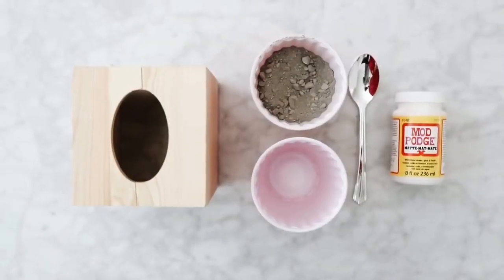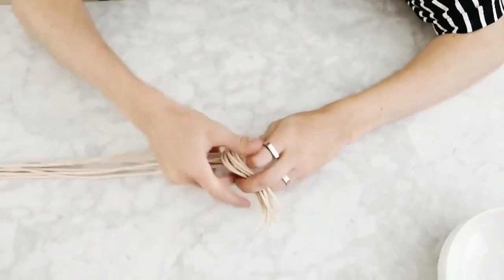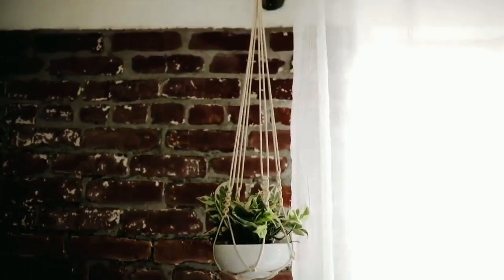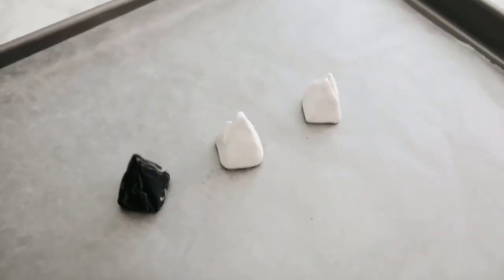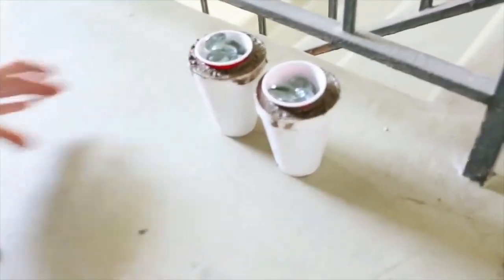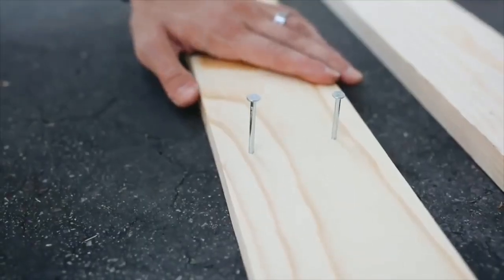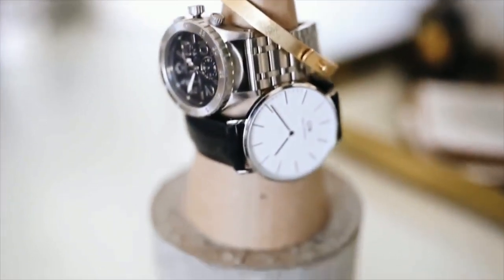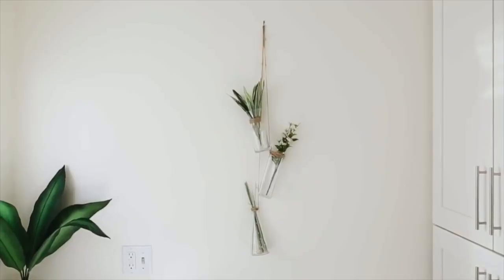Top DIY room decor ideas || CHEAP and EASY❤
10 DIY back to school || EASY and COOL❤

DIY school supplies || FUN and EASY❤

Room MAKEOVER guyssss || SIMPLE but STYLO✨

LETS STUDY ENGLISH WITH AR || SMART KID✨

ENGLISH SONGS WITH AR || KIDS LEARNING🎵

BUDAK BESHE² DAPAT MVP GUNA HARITH || WAJIB DITONTON🔥🔥🔥

HERO INI BIKIN AKU MENANG BERKALI² || DAH IMPROVE CHOIIII👊

RESEPI AYAM BAKAR AR's || SEDAP GILA BHAIIII💯

AR's ROAST CHICKEN RECIPE || ASIAN STYLE💯

CHICKEN CHOP AR's || SEDAP TAK TIPU WEYY

AR's CHICKEN CHOP || EASY and DELICIOUS

RESEPI MASHED POTATOES AR's || KONFEM SEDAP MACAM KFC

AR's MASHED POTATOES || TASTE LIKE KFC

🎥Attribution:

7 DIY EASY ROOM DECOR IDEAS!

DIY Room Decor! Top 10 Easy Crafts Ideas at Home 2020 #119